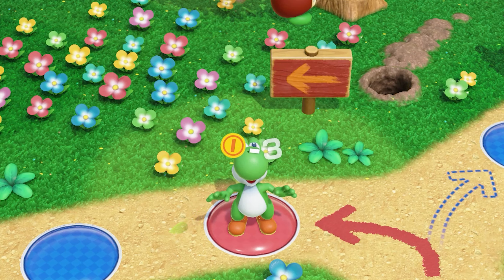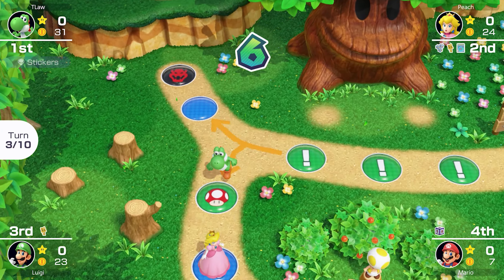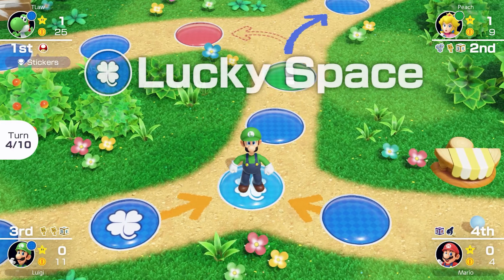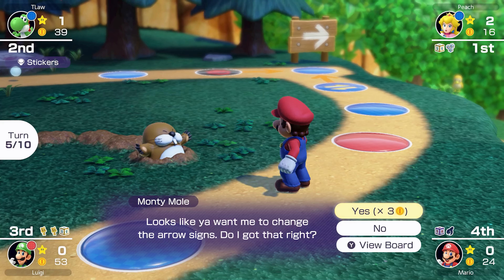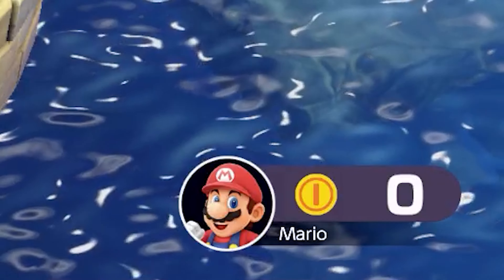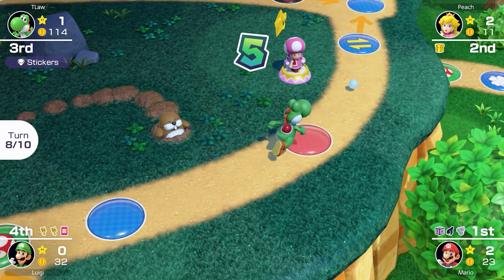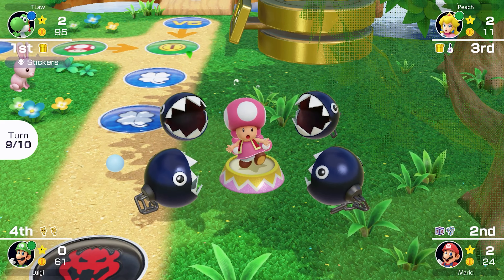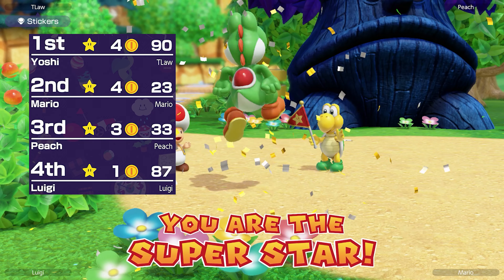If we land on a RED SPACE the video ENDS!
Today we are playing Mario Party Superstars, on the Nintendo Switch, but we add an extra challenge where, if we land on a red space, the video will end instantly! That means that we can't, at any point, land on a regular, red space. We play the adventure mode, as Yoshi, in a 10 turn match on Woody Wood's. We play against three hard computer players, Luigi, Mario, and Peach! There are seven red spaces in total on the board, so who knows how long this video will last?

Mario Party Superstars is a really fun game with great gameplay and adding in this extra challenge where we can't land on a red space is a cool way to play this Mario game! We will need to get very lucky to avoid failing this challenge! This challenge was hard but there are some funny gameplay moments in this video! I hope you have as much fun as I did!